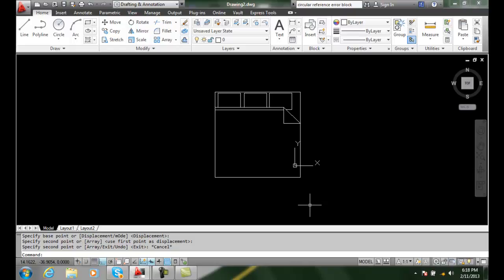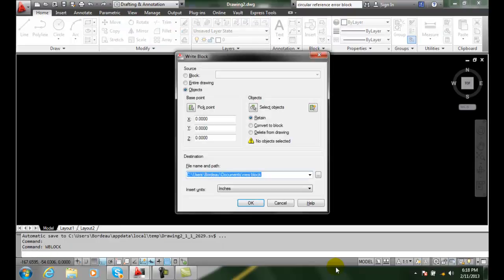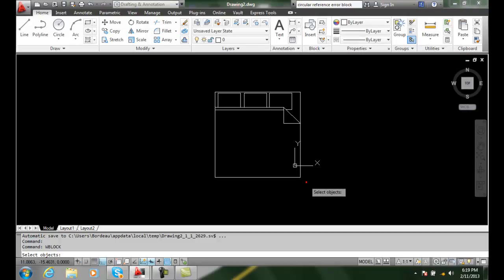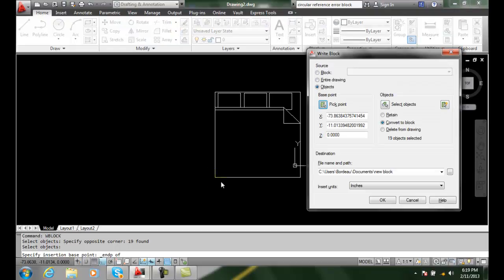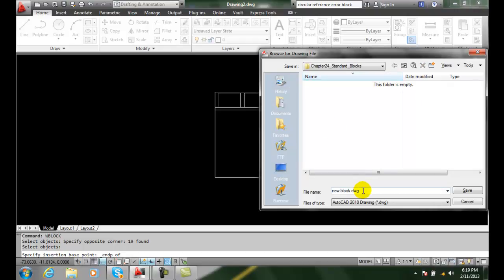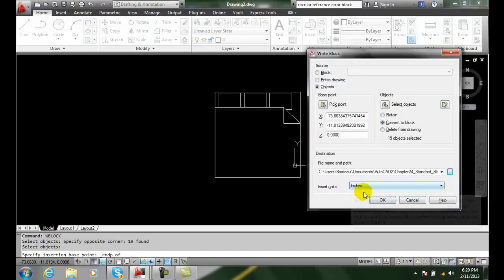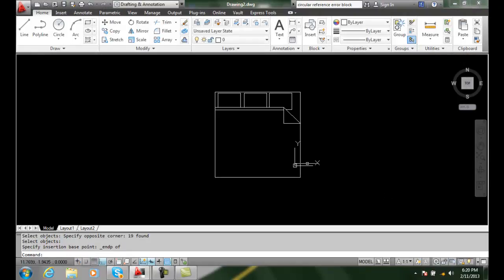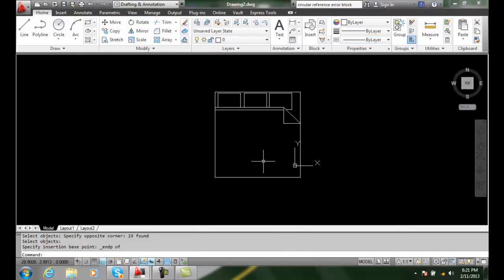AutoCAD II 24-27 Creating a New Block